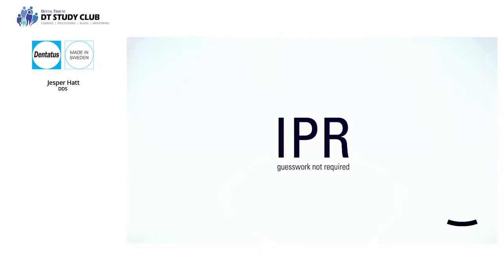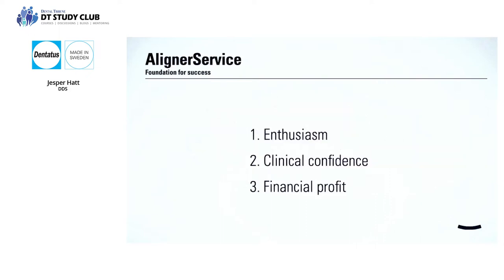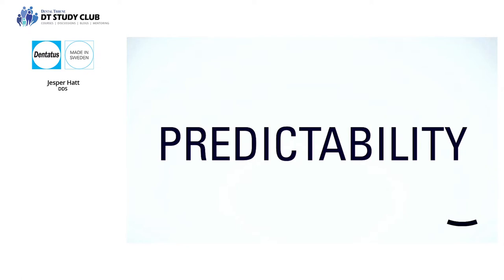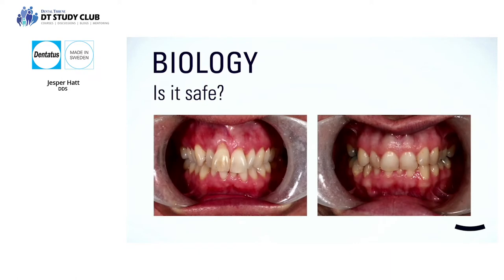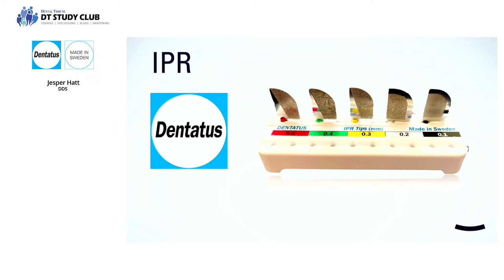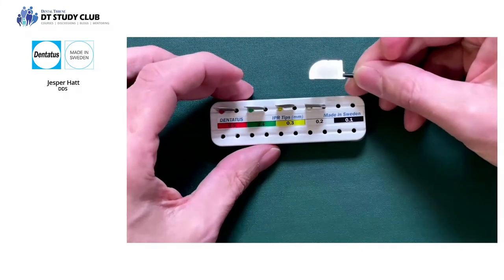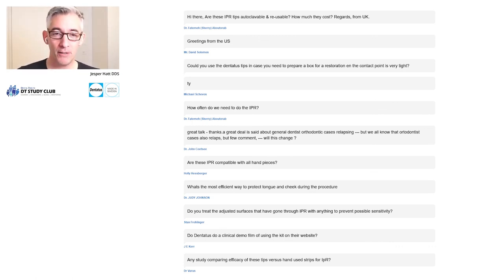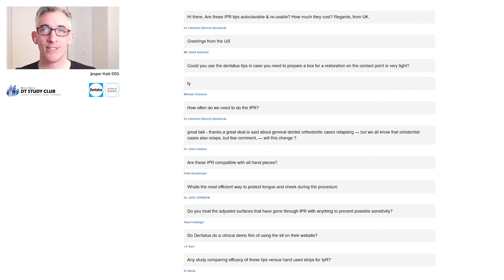Complete IPR Solution Webinar by Dr Hatt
Using Calibrated IPR tips removes the Guesswork!  Dentatus's Calibrated IPR tips do not require a gauge or measuring device, simply create the required space, and you are done! IPR made EZ!

The Dentatus Complete IPR Solution consists of the Interproximal Reduction Kit (LTA-P/SK2) with the reciprocating Profin (PDX) Contra-Angle. The IPR kit includes one of each, 0.1mm, 0.2mm, 0.3mm, 0.4mm, and 0.5mm double-sided, diamond-coated tips produced in our Swedish facility in Stockholm.